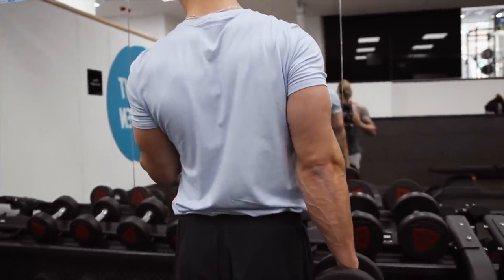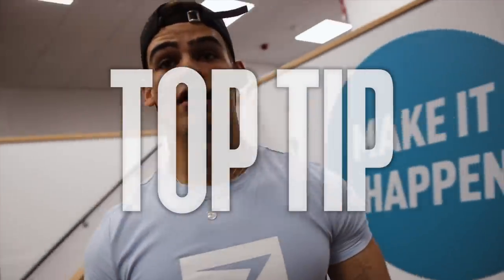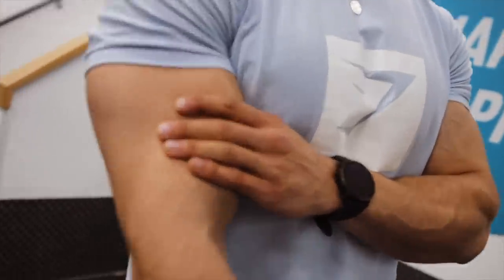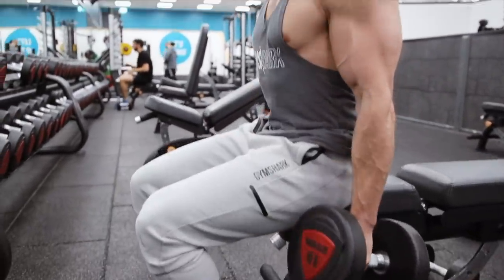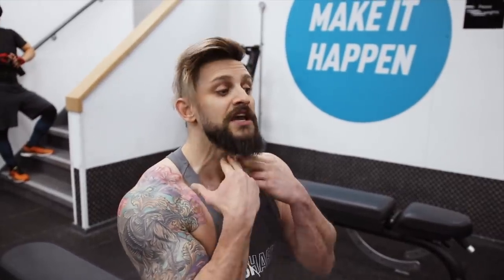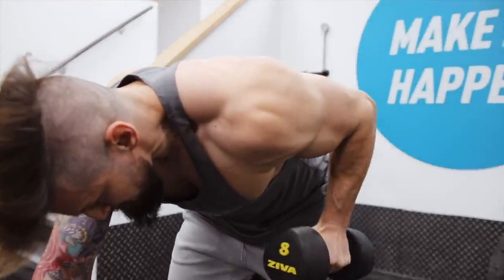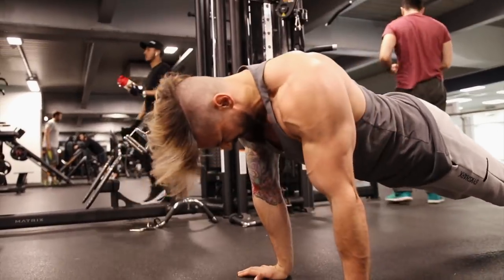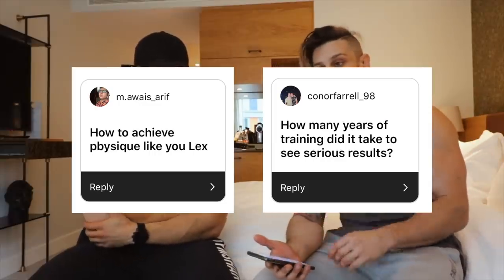TWO DAY BICEP & TRICEP Workout | Top Mistakes FIXED! (Lex Fitness, ElliotBFit ARM DAY)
Try this Bicep & Tricep (Full Arm Day) Workout just Twice a week for Muscle Gain & improved Mind To Muscle Connection. Immediate Results & Imbalances corrected PLUS a Q&A of your Top Questions answered Ft. ElliotBFit!